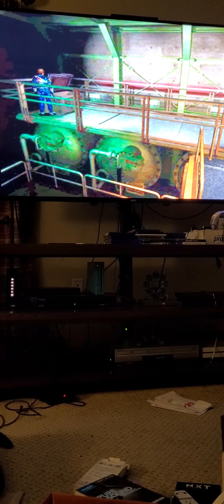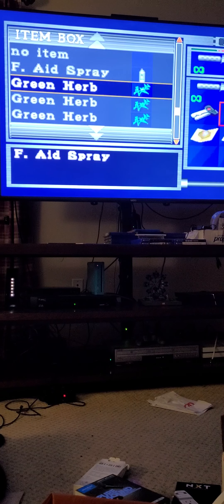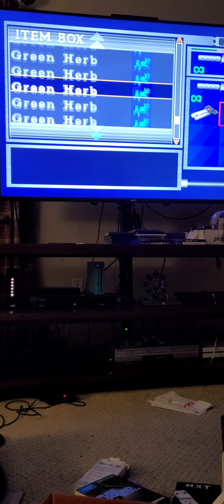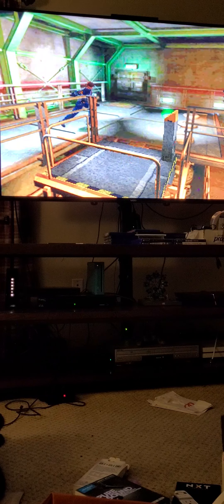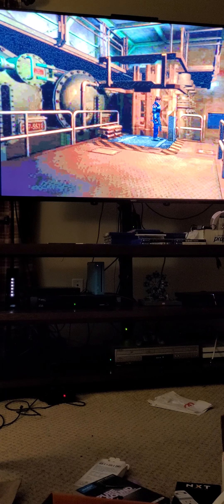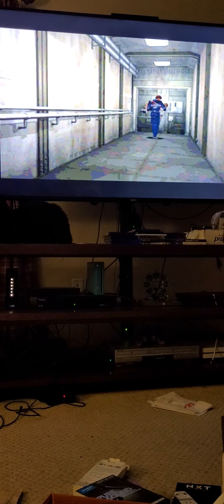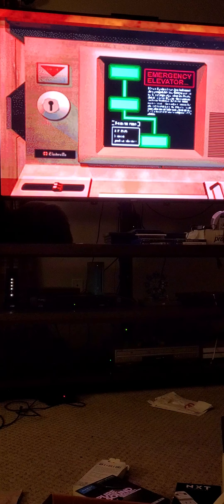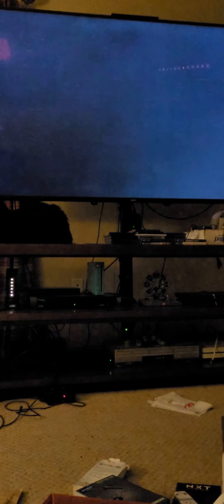Why lazygaming7780 is a good friend and how I became a YouTuber road to shy girl elf island re4r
I hope you enjoyed evrey one and as I siad my latest manga of hororr shy girl will be coming to the channel soon along with black is fear and elf Island have a good day every one I'll see yall in the next video of a manga read along video or another gaming video.